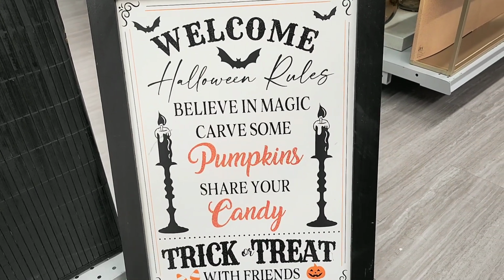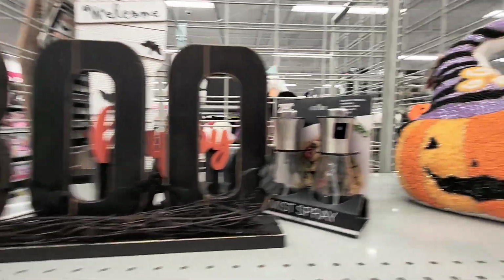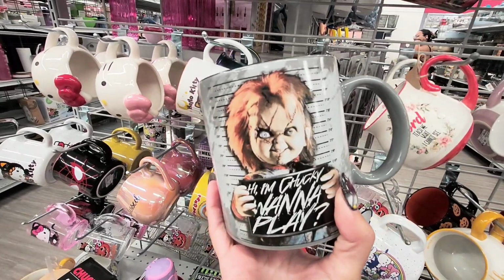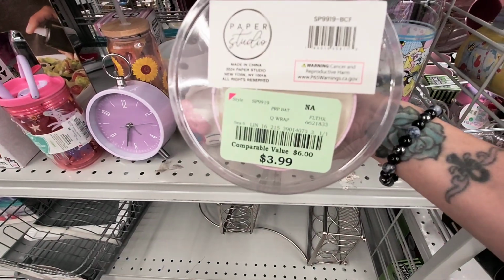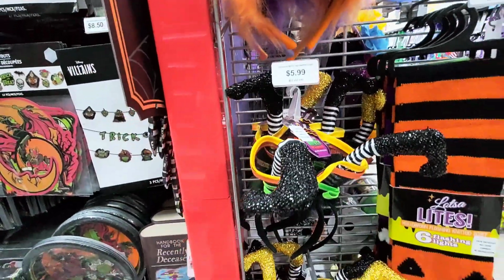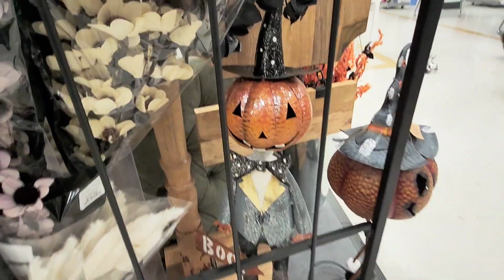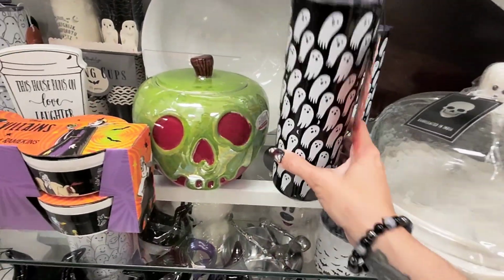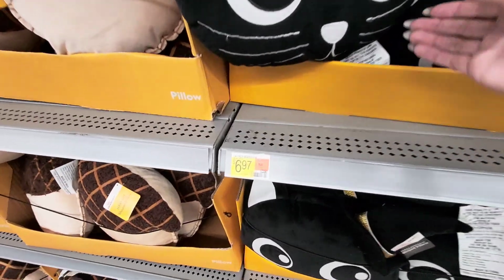Halloween Decor Hunting | What's New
In this video I'll be taking you shopping in store with me to Marshalls, Party City, Walmart and Burlington. To see what's new and look for Halloween decor perfect for summerween and fall season. I found code orange. Im super excited for Halloween season. They just started putting up halloween decor at these stores in Puerto Rico. shop with me.

Mailing Address:
San Antonio, PR 00690